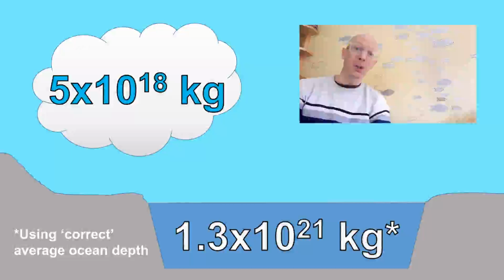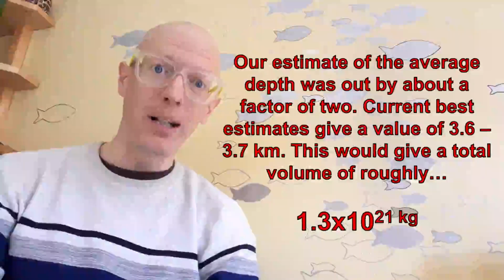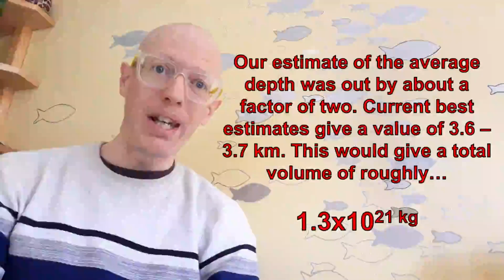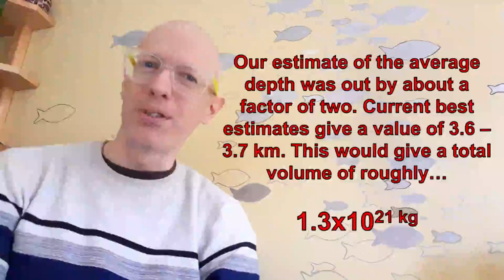Which Weighs More, Atmosphere or Ocean? Part II: Ocean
The sky is big. The oceans are big. But which weighs more? It's obvious isn't it? Isn't it?

In this video we calculate the mass of the atmosphere and the mass of the ocean using only numbers that we already know and without using any calculators, computers etc.